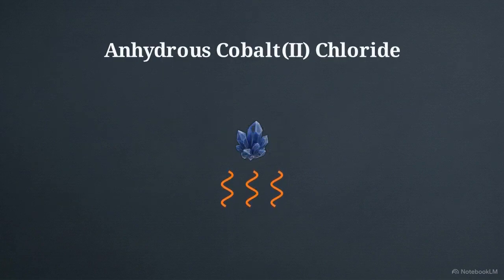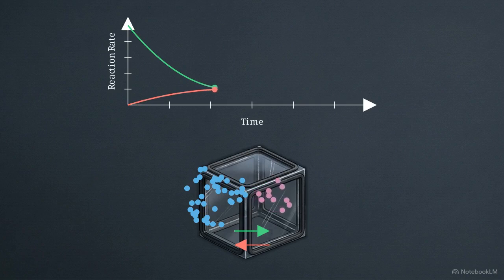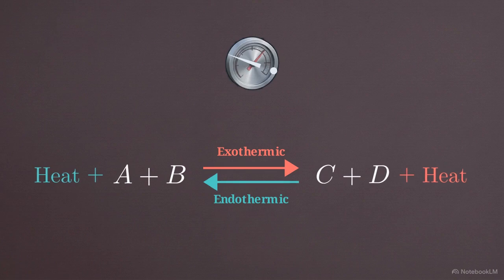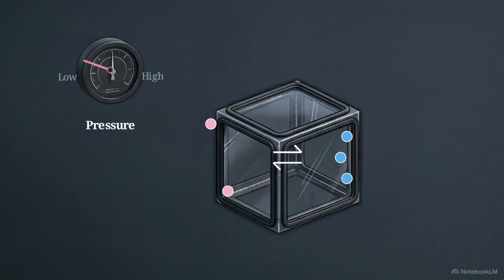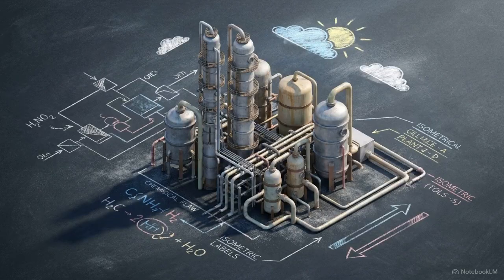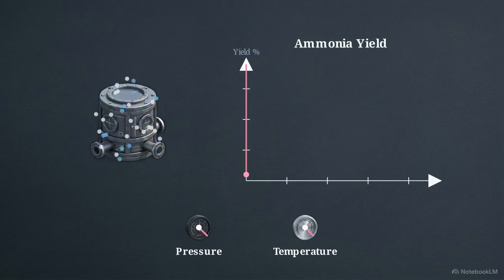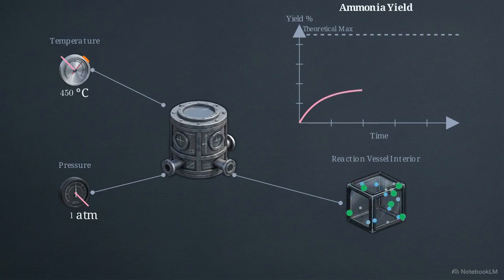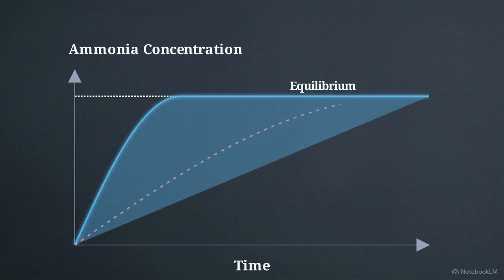10 Le Chatelier's Principle & The Haber Process